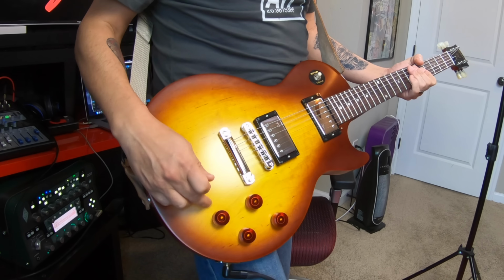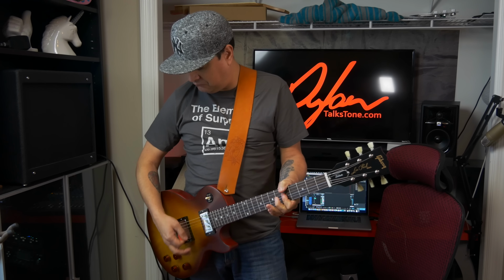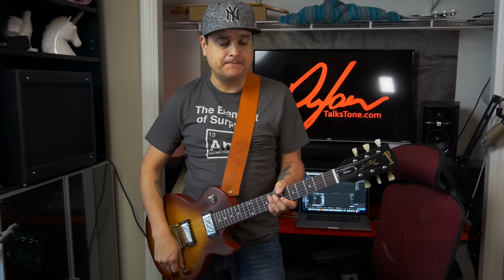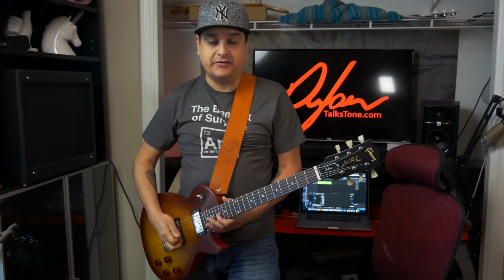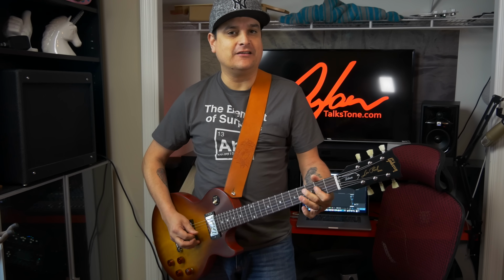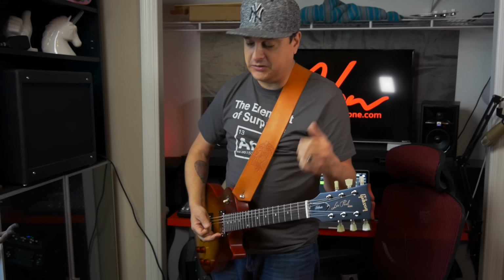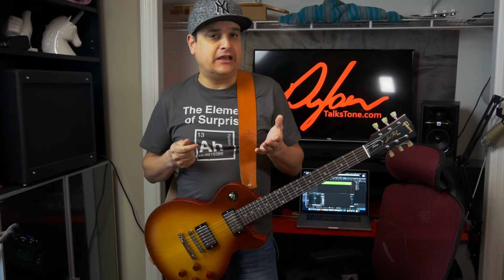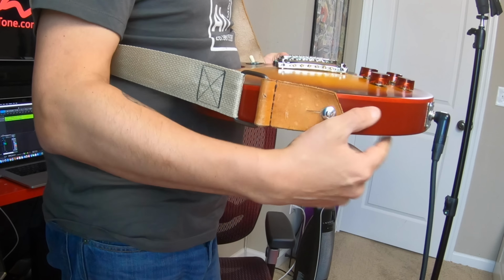Stratoshpere Les Paul Demo - Is it Worth It?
Learn how to get the gear we review for FREE!

Here is the wiring Jerseyshoreguitargarage.com

Here is the Gear we use yo shoot these videos